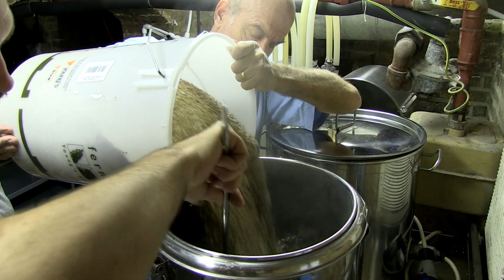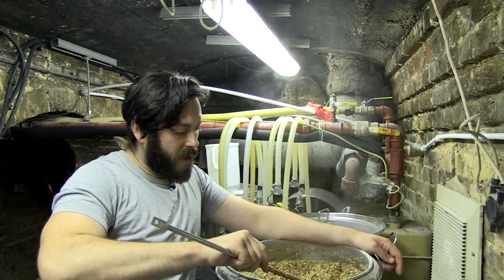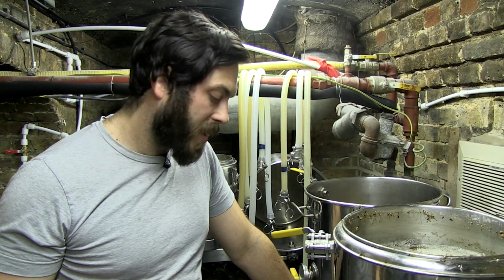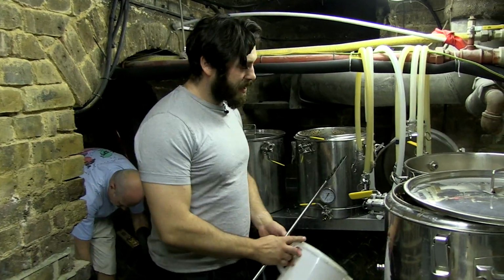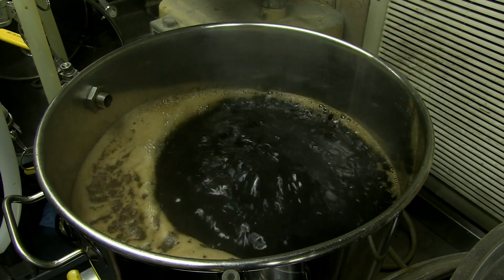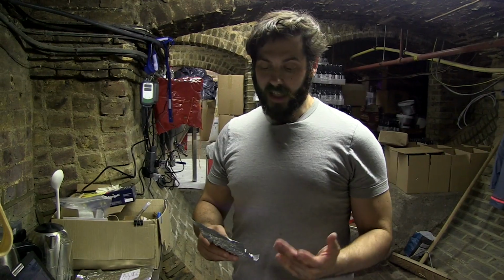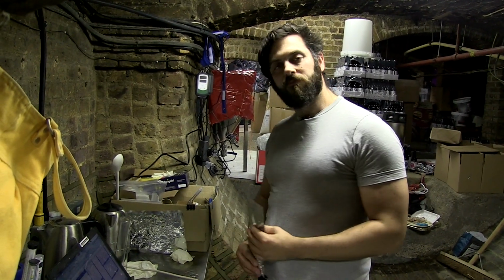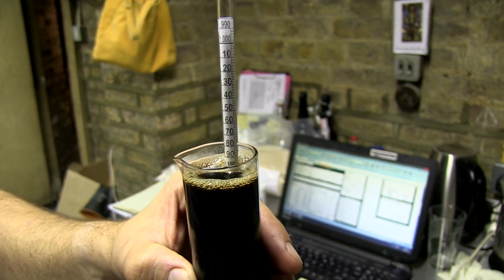Imperial Stout - St Mary's Brewery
Master Brewer Johnny Clayton brews a big bold 10% ABV Imperial Stout